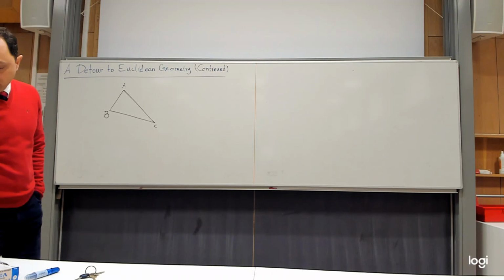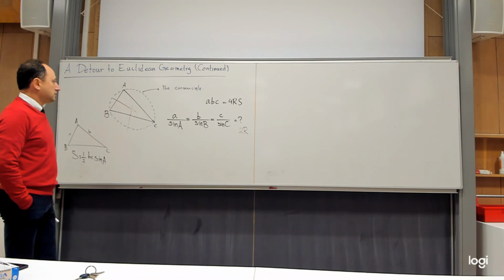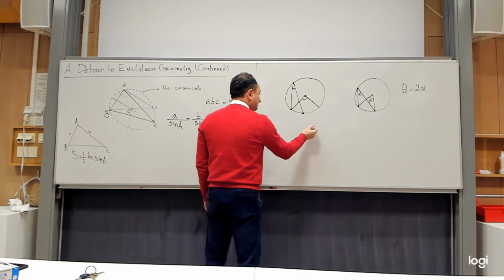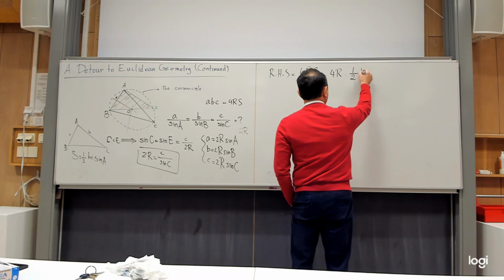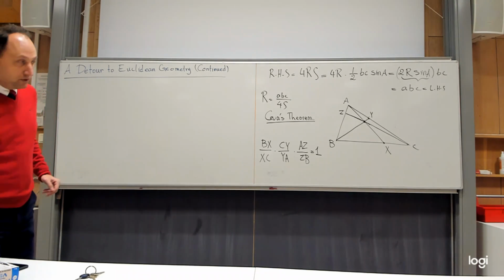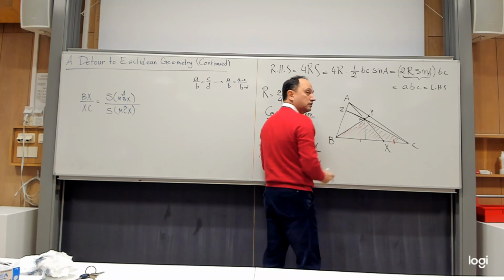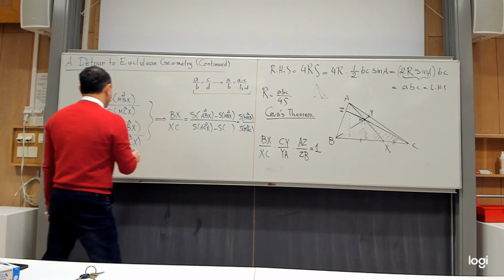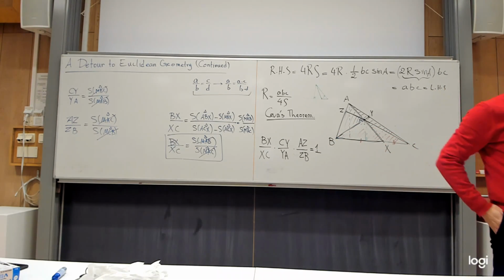Matematik Specialisering, A Detour to Euclidean Geometry, Part 4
This video presents the famous Ceva Theorem and its proof.